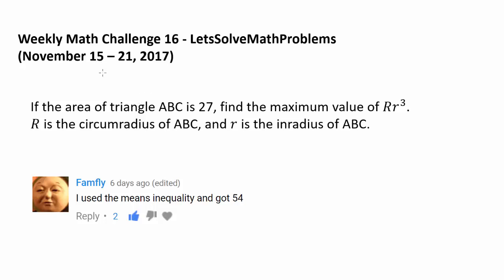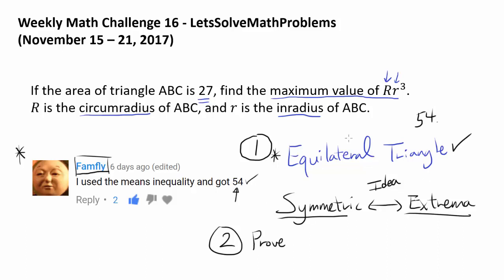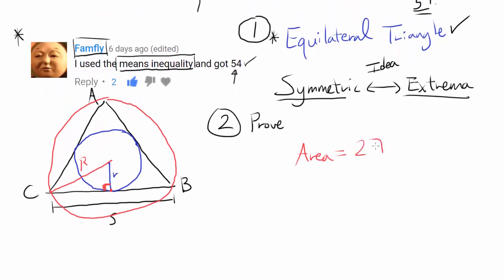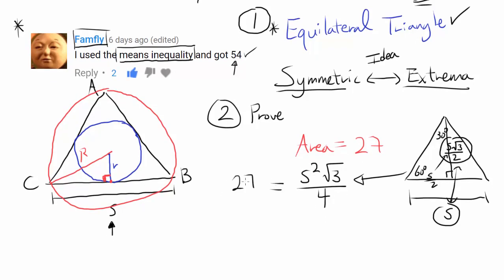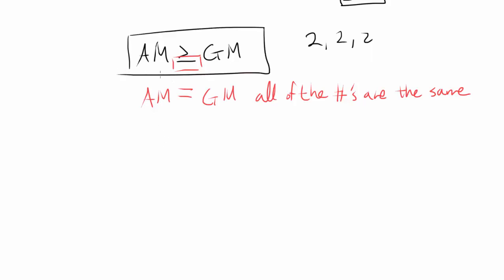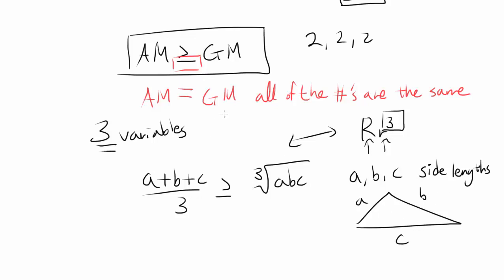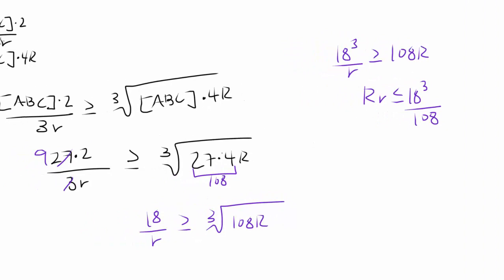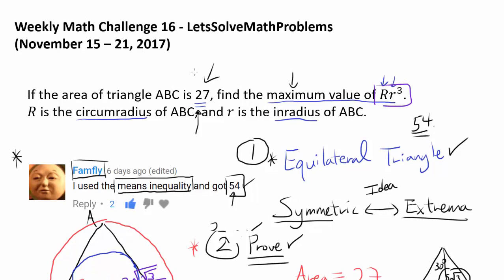Solution: Weekly Math Challenge 16 (November 22, 2017)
A big congratulations to Famfly for successfully solving this math challenge question!